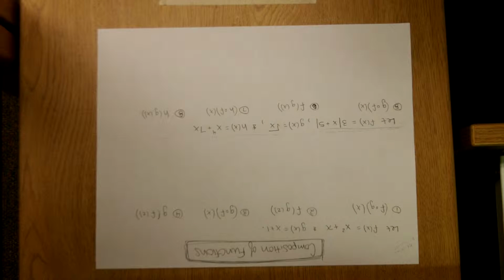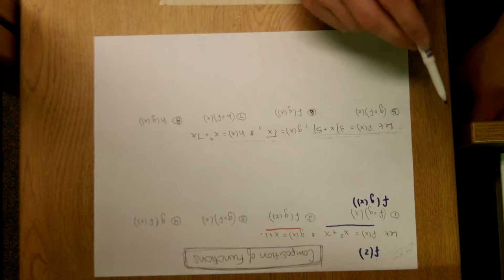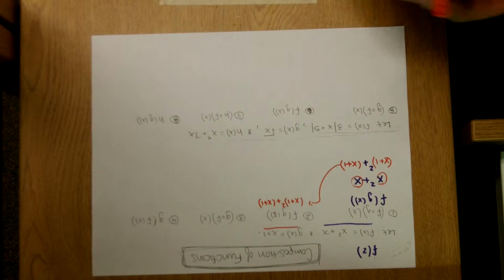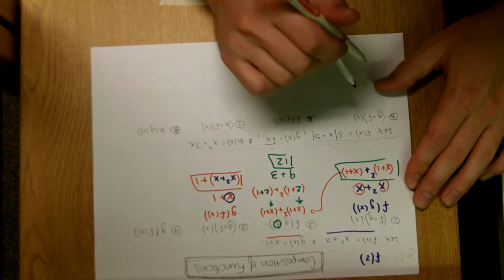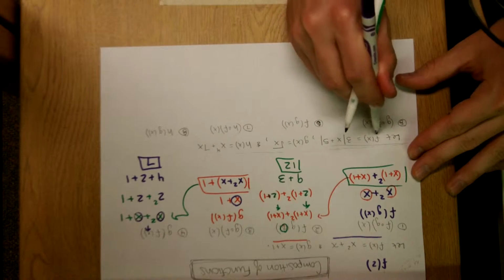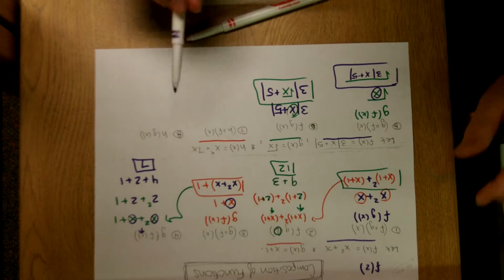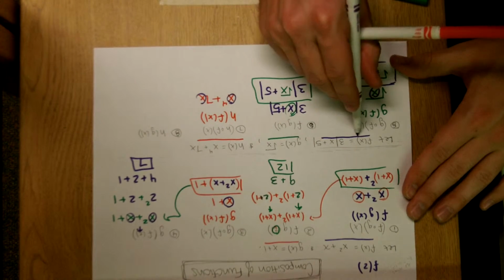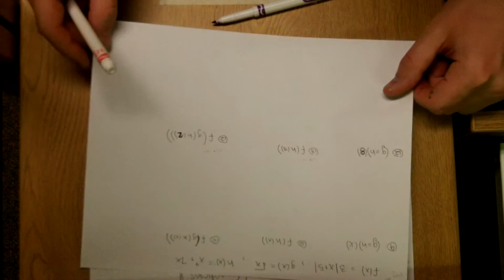Composition of Functions